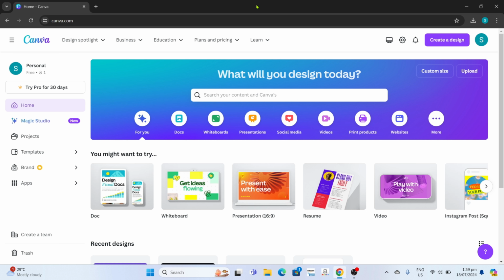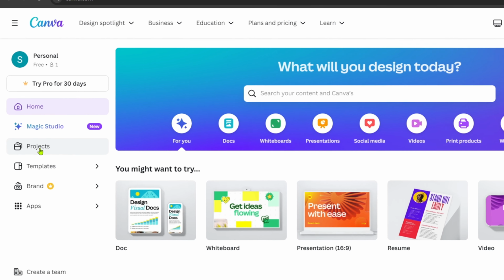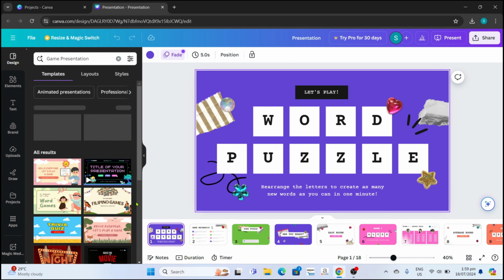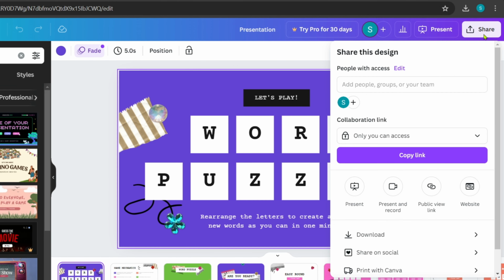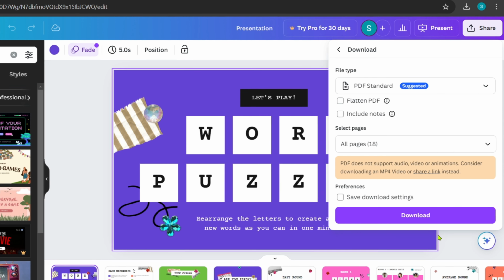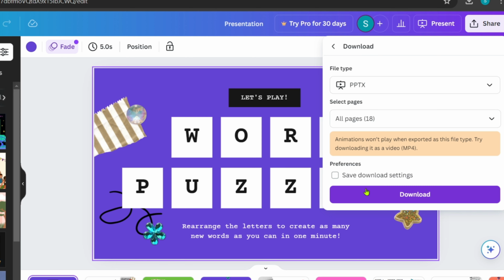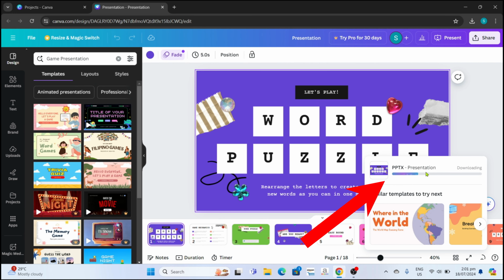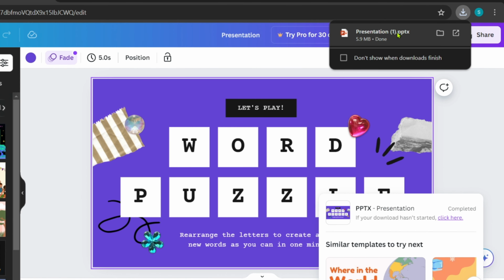How to Convert Your Canva into a PowerPoint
Learn how to convert your canva project into a PowerPoint presentation in this quick tutorial video.